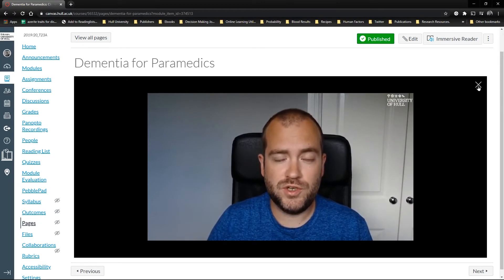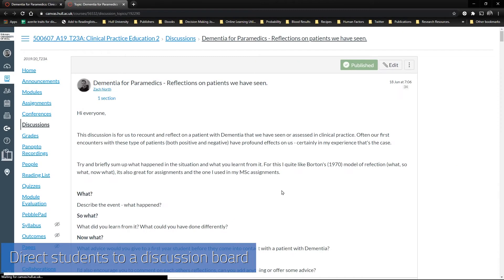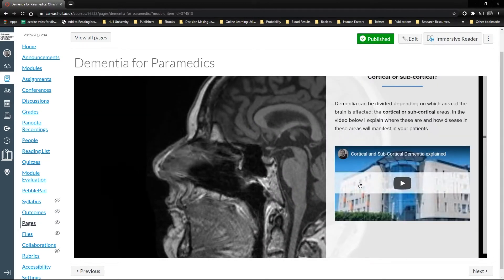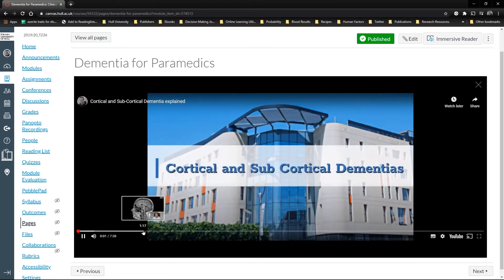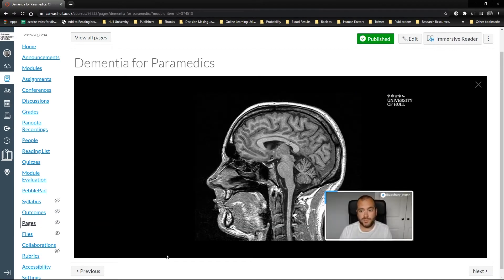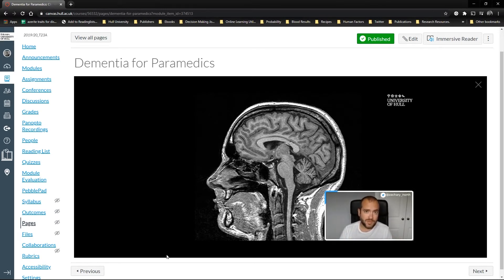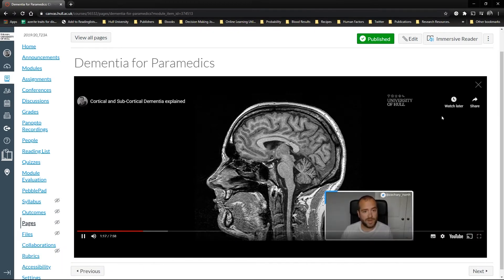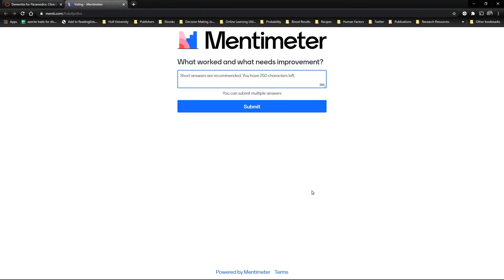Using OBS, Rush and Pages for Online Learning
In this video I demonstrate what is possible when using OBS (open broadcasting software), Adobe Pages and Adobe Rush to put together an online teaching session for 2nd year Undergraduate Paramedics at the University of Hull.

The presetnations are available below if you want to take some time to explore them: